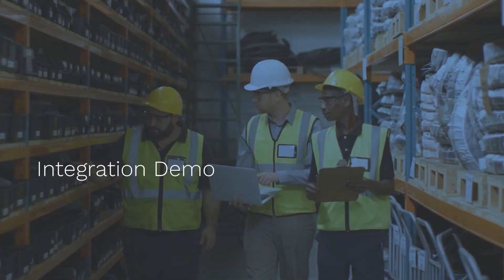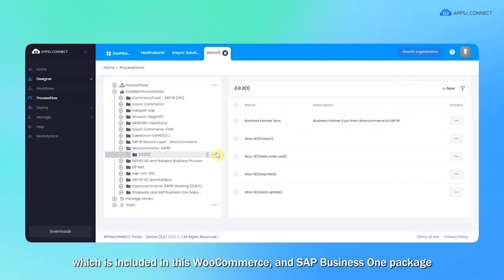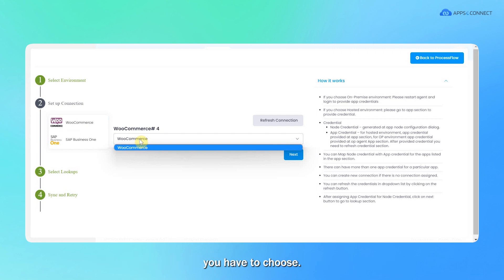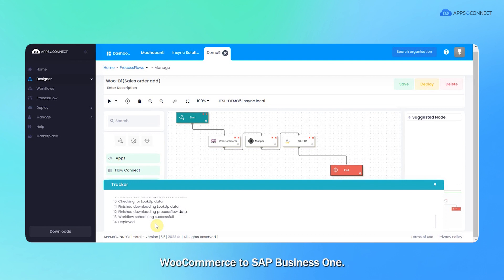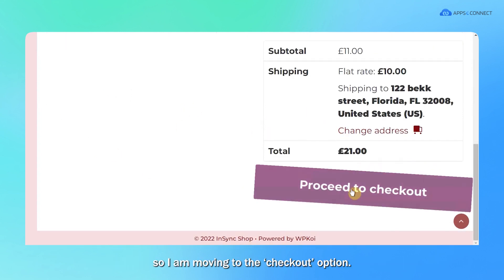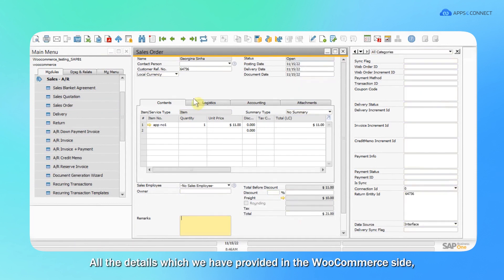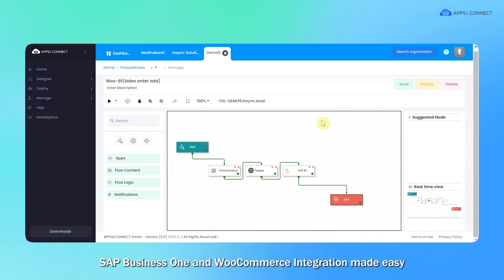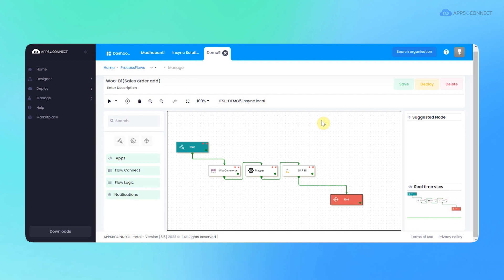WooCommerce and SAP Business One Integration | Order Sync | APPSeCONNECT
Real-time data sync through automation is a must-have for modern businesses to work effectively and deliver to market faster.

Check out this demo video and learn how to effortlessly sync sales orders between WooCommerce with SAP Business One Integration within a few minutes, with APPSeCONNECT!

Make sure you also try out APPSeCONNECT’s pre-built WooCommerce and SAP Business One integration package and sync all business-critical data and automate critical business processes efficiently